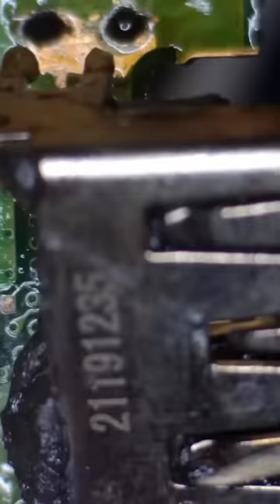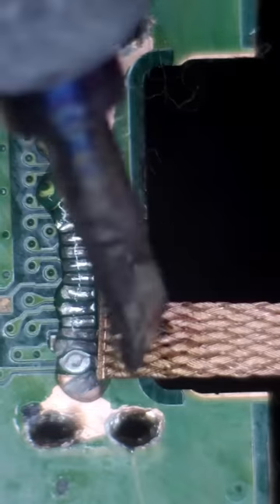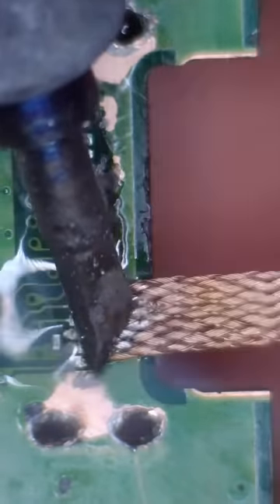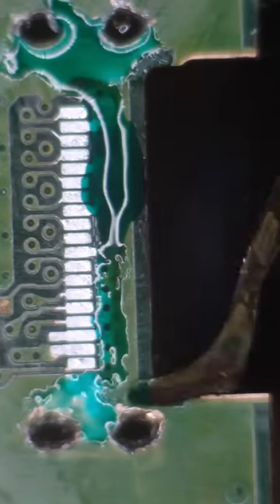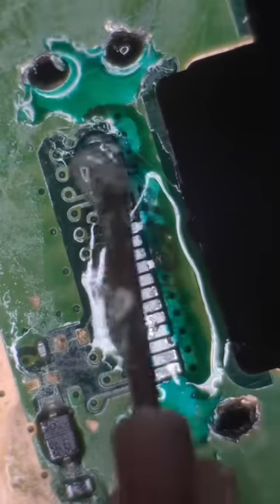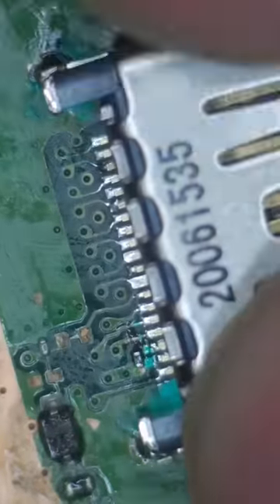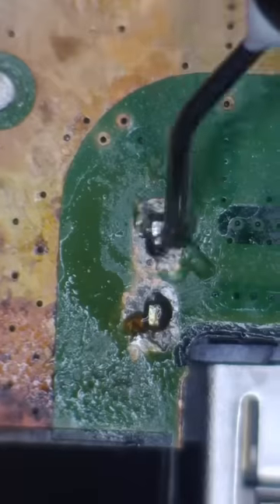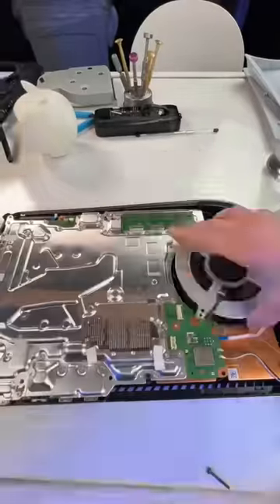What would you do if your kid did this to your PS5? Part 2